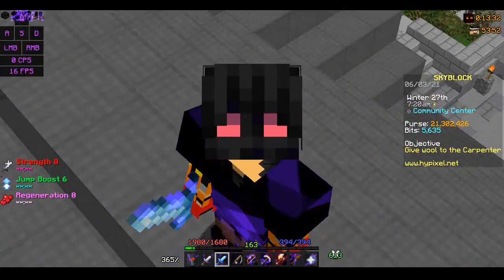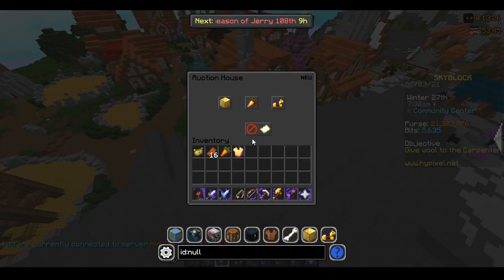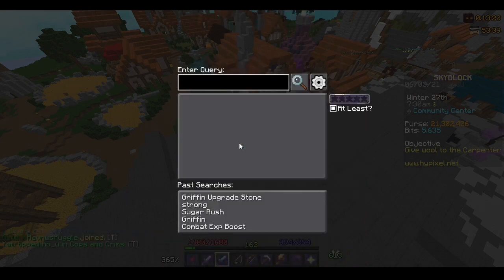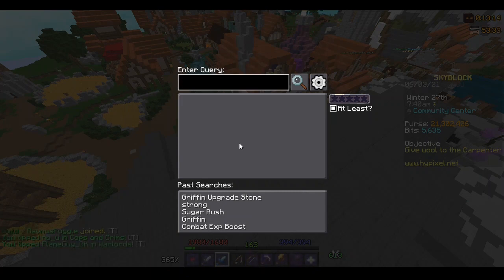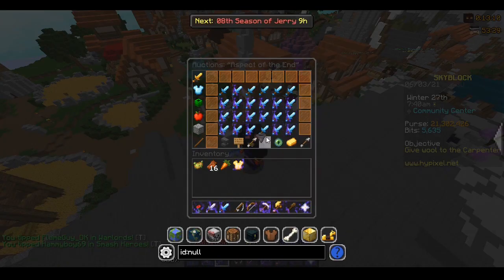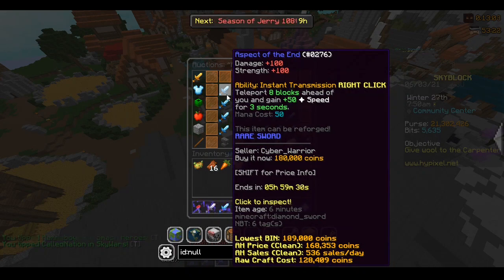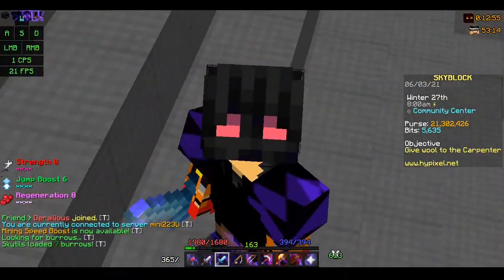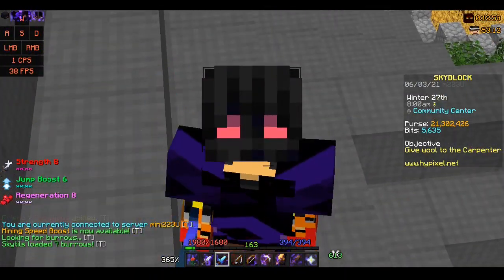THIS MOD MAKES YOU MILLIONS #4 (Hypixel Skyblock)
forgot to mention but the mod is NEU (Not enough updates)
/ah Termless_ to give contraband so I can make better vids!
5 likes?!?

Tags (DONT MIND THESE THEY ARE FOR RECOMENDATIONS!)